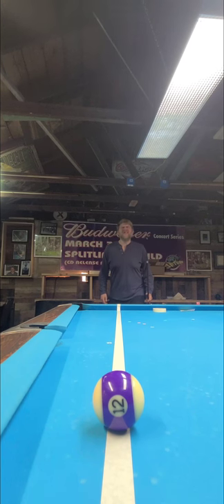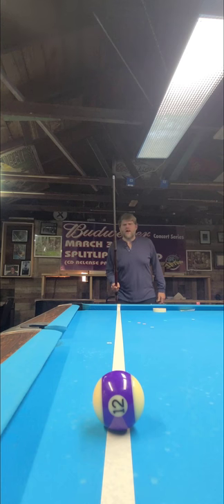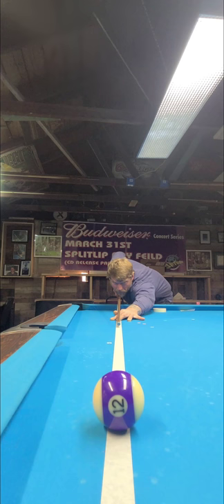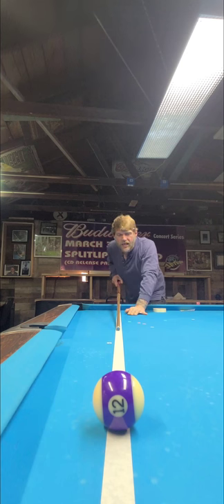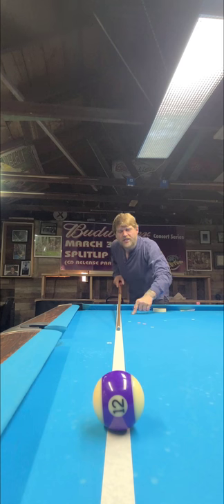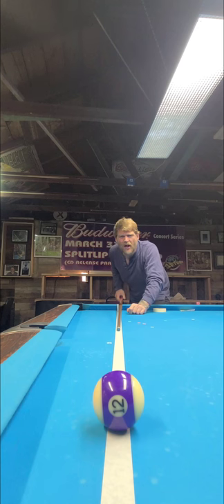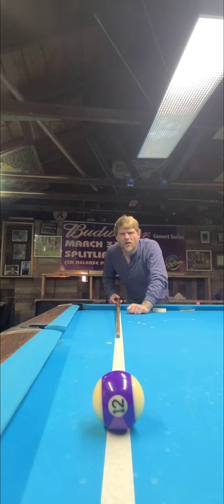Best stroke drill you will ever shoot part 2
in part two I show you what the Best stroke drill ever  exercise looks like from the front..